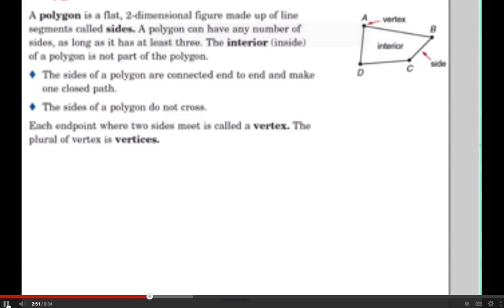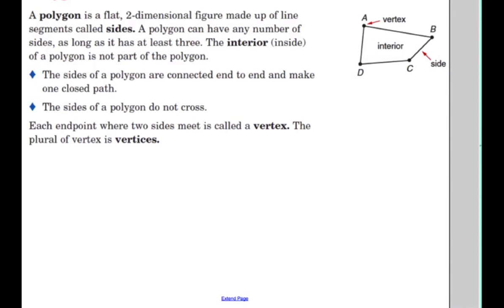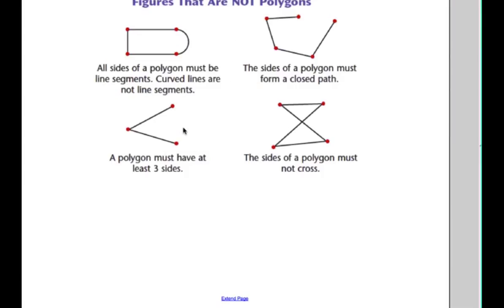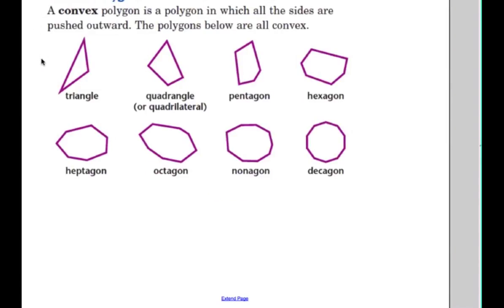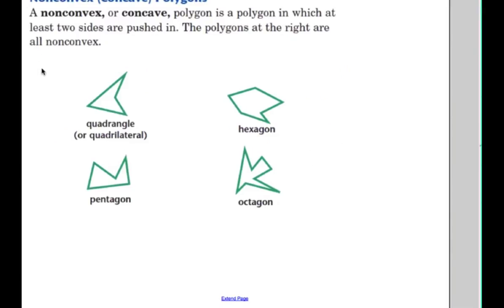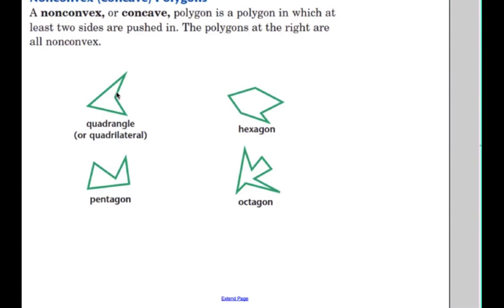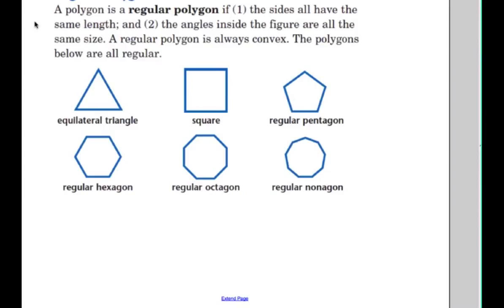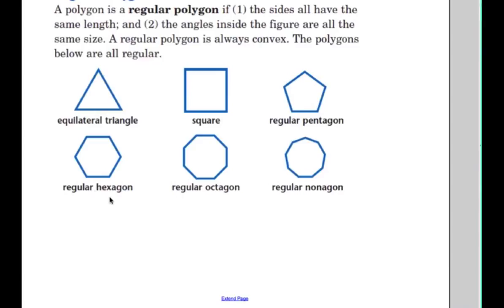Polygon Properties Lesson 3.7